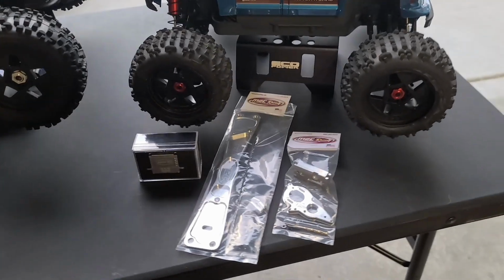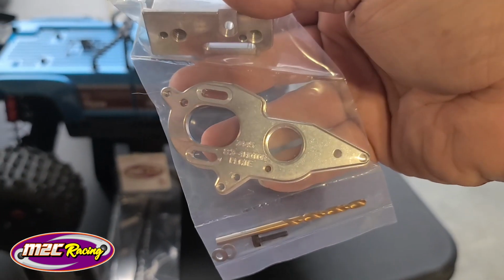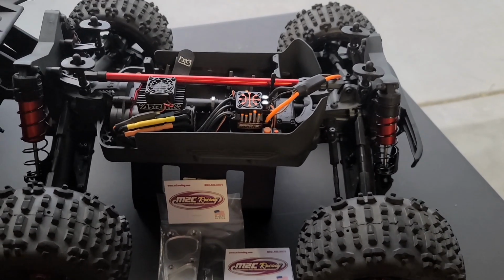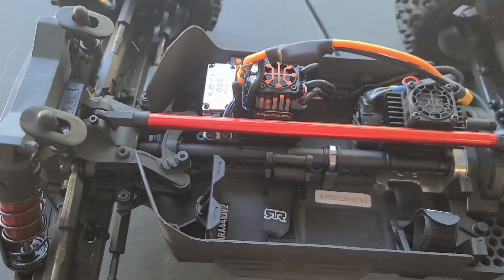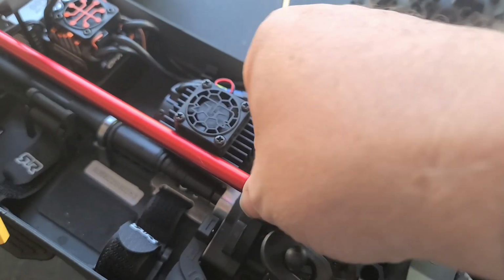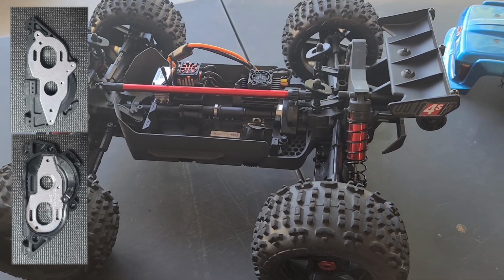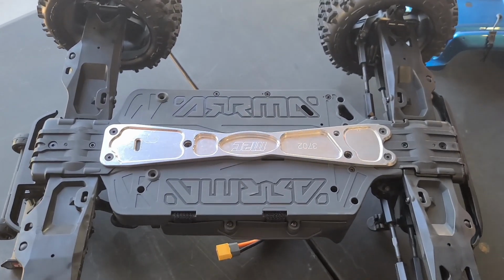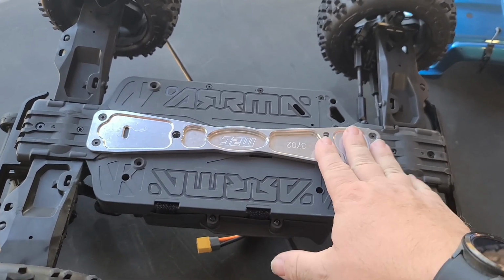ARRMA Outcast 4S V2 Upgrades - S02E025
We do our 1st upgrades for the ARRMA Outcast 4s V2. We picked up some M2C Racing parts and a Reefs RC Raw 500HD Servo to start.

RC Groups to Check out in AZ:
AZ RC Bashers Group:

Arizona RC Tracks:
M&M Mile RC Oval Track:

AZ Hobby Shops to Check out:
Awesome Hobby:

Amazon Music: